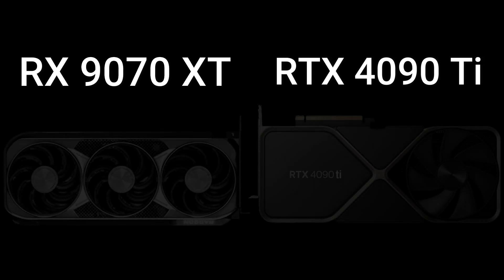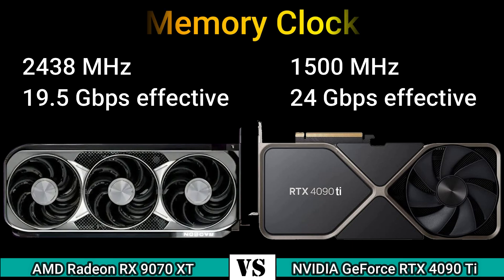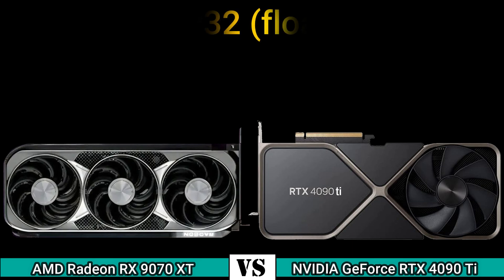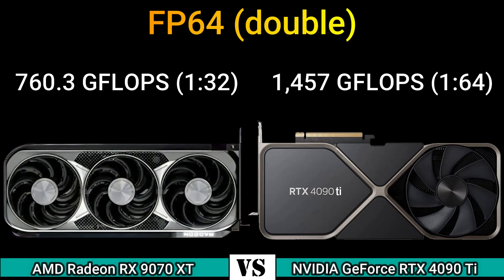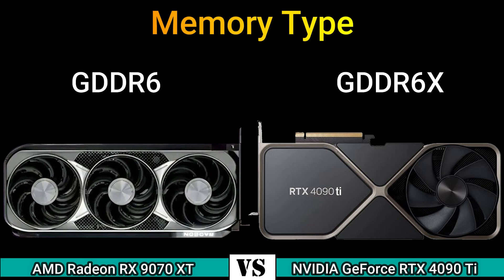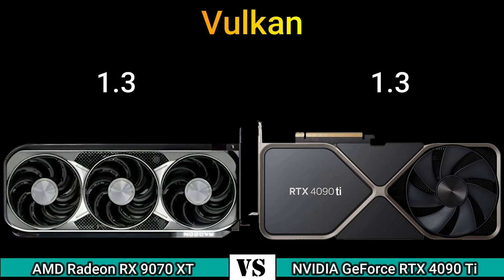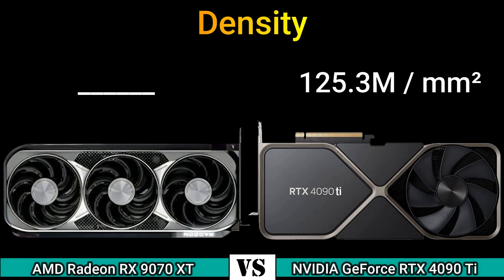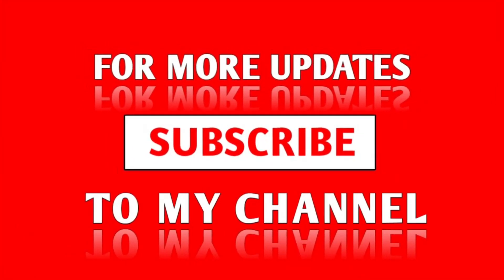AMD Radeon RX 9070 XT vs NVIDIA GeForce RTX 4090 Ti GAMİNG BENCHMARK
AMD Radeon RX 9070 XT Release date, specs, price, and performance
AMD Radeon RX 9070 XT Specs - GPU Database
AMD Radeon RX 9070 XT  launches Date
AMD Radeon RX 9070 XT 3DMark Leak: 3.0 GHz, 330W
FIRST RX 9070 XT Gaming Benchmarks
GeForce RTX 4090 Graphics Cards for Gaming
NVIDIA GeForce RTX 4090 Ti Specs
Best GeForce RTX 40 Series Graphics Card

rx 9070 xt vs rtx 5070,5070 vs 9070 xt,rtx 5070 vs 9070 xt,rx 9070 vs rtx 5070,rtx 5070 vs rx 9070 xt,5070 vs 4090,9070 xt vs 5070 ti,5070 ti vs 9070 xt,rtx 5070 ti vs 9070 xt,rtx 5070 vs rx 9070xt,5070 vs 9070xt,rx 9070 xt,rtx 5070,9070 xt vs 5070,9070xt vs 5070,amd 9070 vs 5070,9070 xt,rx 9070,5090 vs 9070 xt,rtx 5070 vs 4070 ti,rtx 5070 ti,rx 9070xt,5070 vs 3070,amd rx 9070 xt,rtx 5070 ti vs rx 9070 xt,rx 9070 xt vs rtx 5070 ti
rtx 5070 ti,rtx 5070,5070 ti,rtx 5070 ti leak,rtx 5070 vs 4070 ti,geforce rtx 5070 ti,rtx 5070 ti gameplay,rtx 5070 ti benchmark,rtx 5070 ti rdr2,rtx 5070 ti 12gb,nvidia rtx 5070 ti,rtx 5070 ti god of war,rtx 5070 ti ac valhalla,rtx 5070 ti cyberpunk 2077,rtx 5070 ti watch dogs legion,rtx 5070 ti vs 4090,rtx 5070 ti test,rtx 5070 ti price,rtx 5070 ti leaked,rtx 4090 vs 5070 ti,rtx 5070 vs 5070 ti,rtx 5070 ti game test,rtx 5060 ti,5070 ti vs 4090